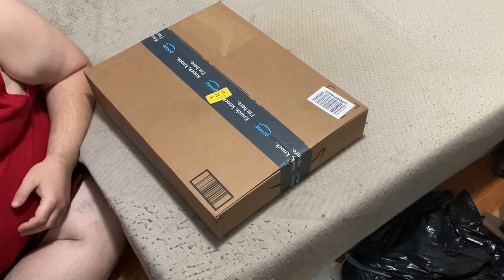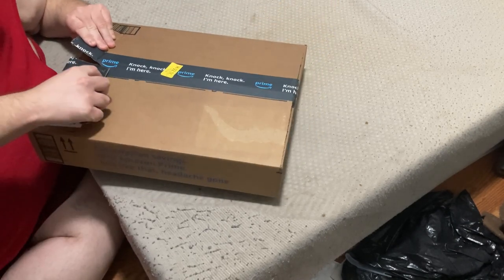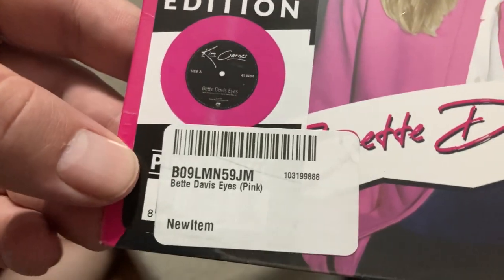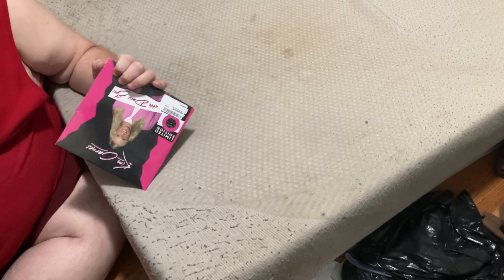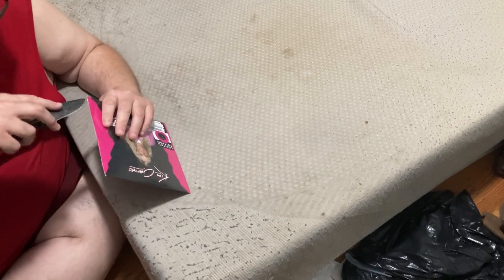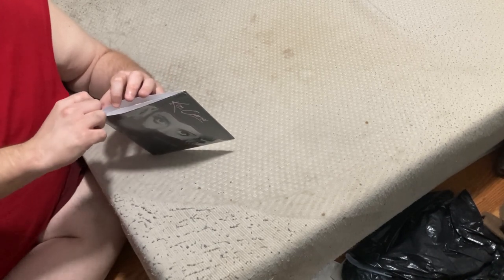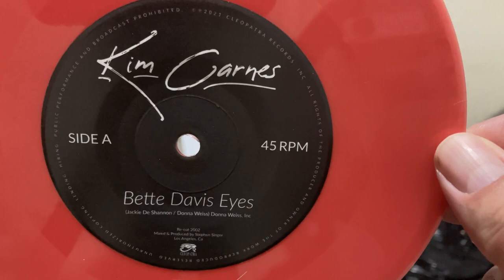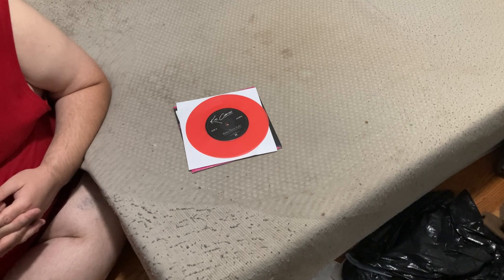Kim Carnes Bette Davis Eyes Seven Inch Limited Edition Pink Vinyl Unboxing